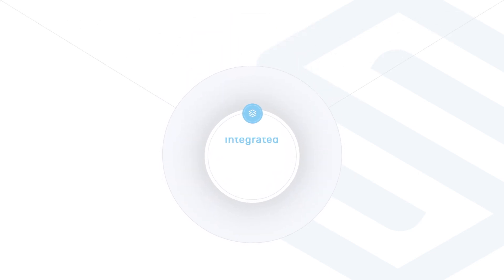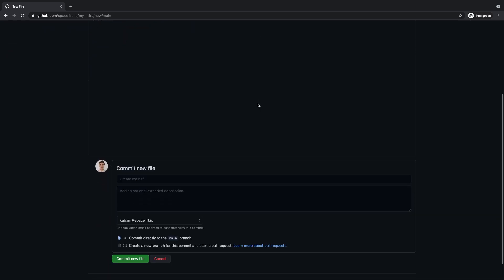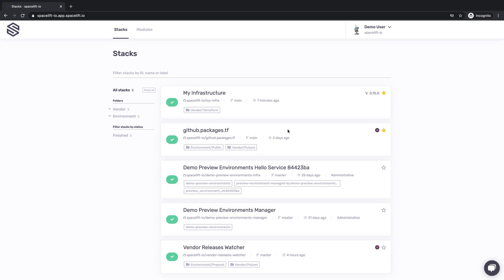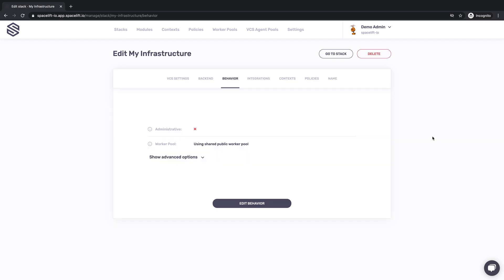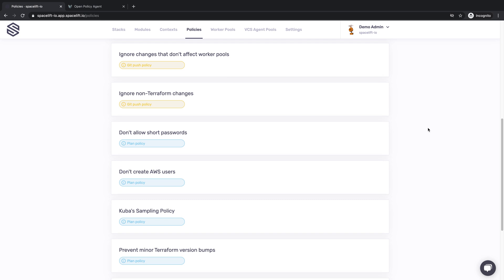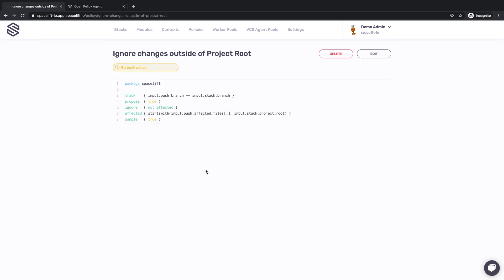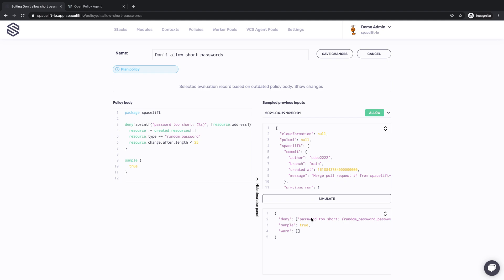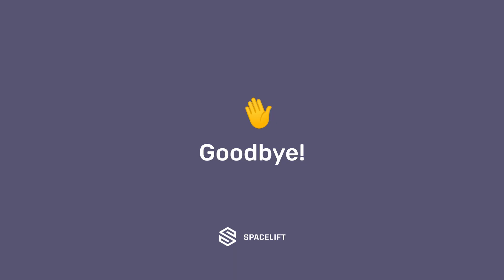Spacelift Product Demo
00:00 What is Spacelift
01:12 Spacelift in action
03:05 Stacks
05:16 Policies
08:58 Contexts and module registry